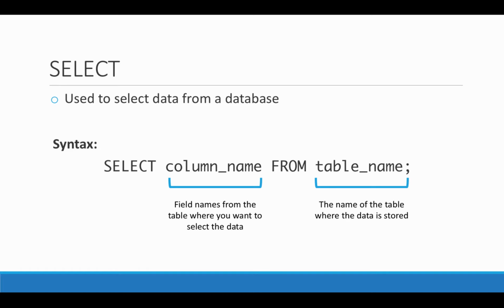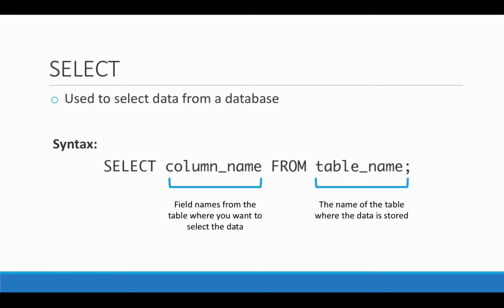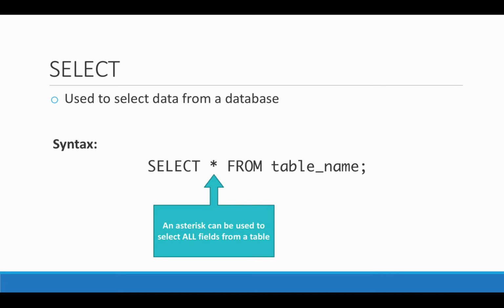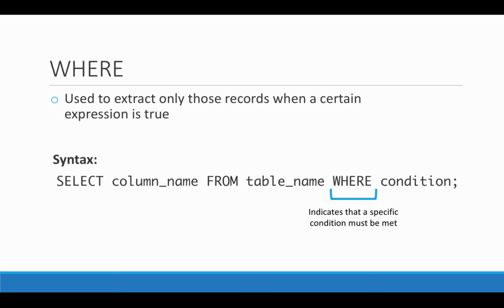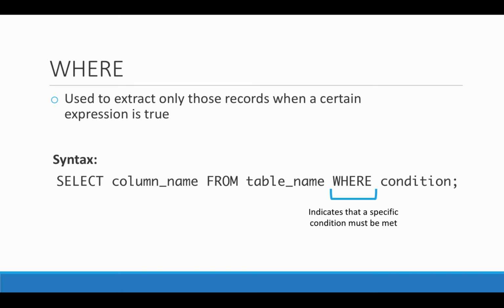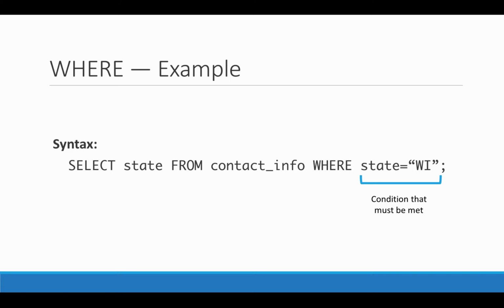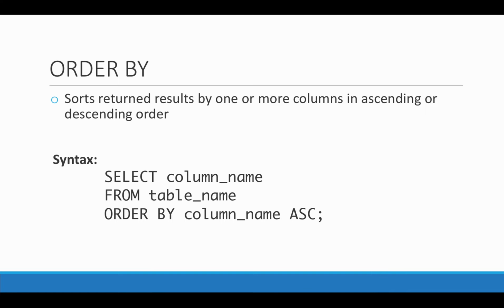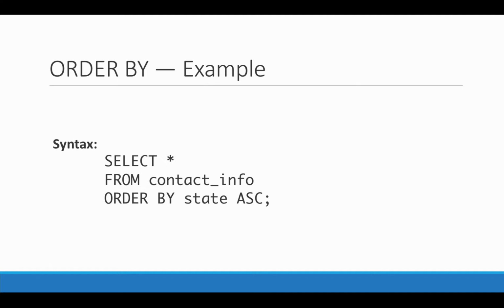DMT475/675 Introduction to SQL Queries